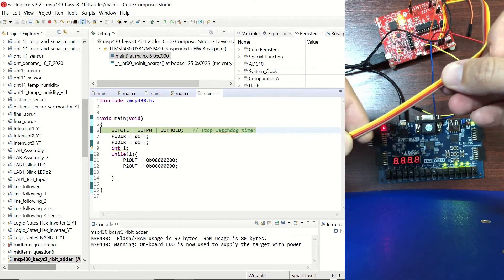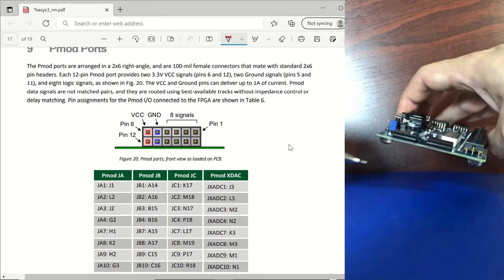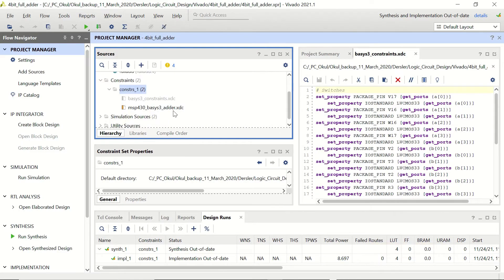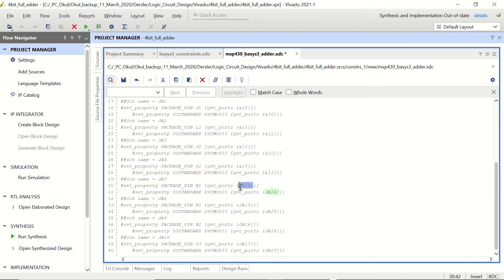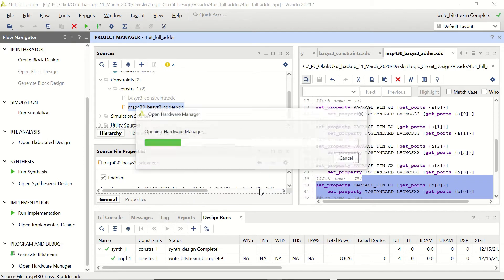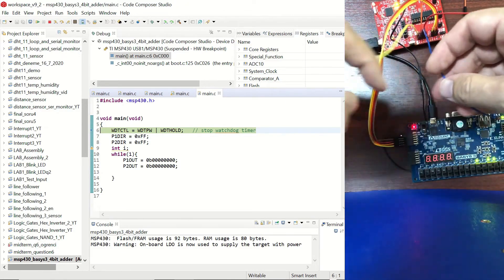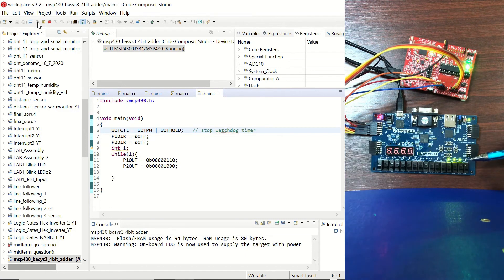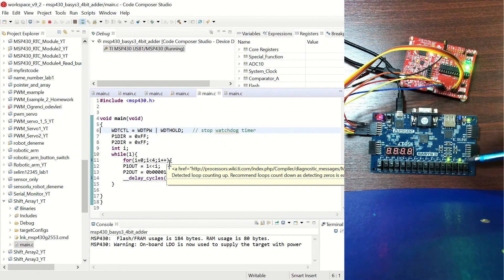Pmod Ports in BASYS3 FPGA: Connecting to MSP430 Microcontroller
In this video we'll connect BASYS3 FPGA board to the MSP430 Microcontroller via its Pmod Port. In Vivado, we'll be configuring the BASYS3 as a 4-bit adder. We'll then program the MSP430 in Code Composer Studio so that it sends two 4-bit numbers through its P1 and P2 ports. BASYS3 will be adding these numbers and will be showing the results on its LED array.

0:00 Introduction
0:23 Programming BASYS3 in Vivado
1:14 Pmod Ports in BASYS3
3:23 Modifying the .xdc constraints file for Pmod Input
8:25 Connecting the BASYS3 to MSP430 & Programming in Code Composer Studio